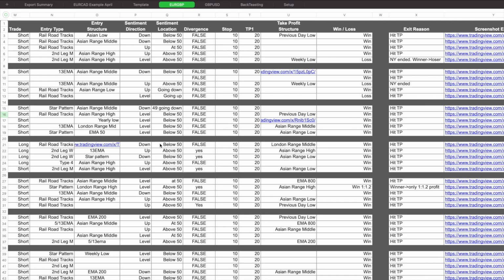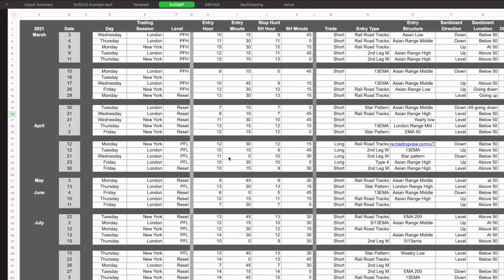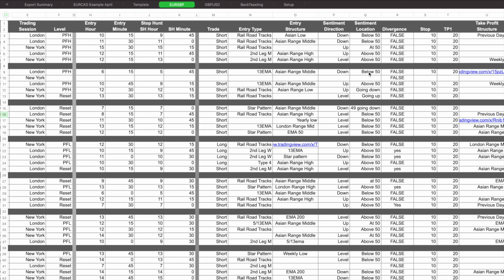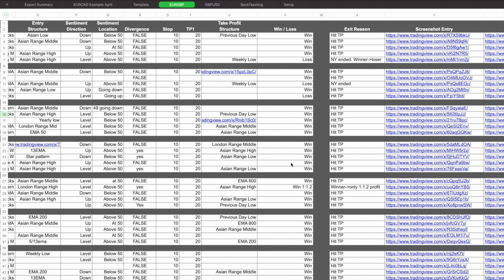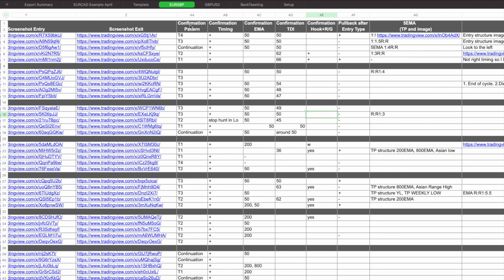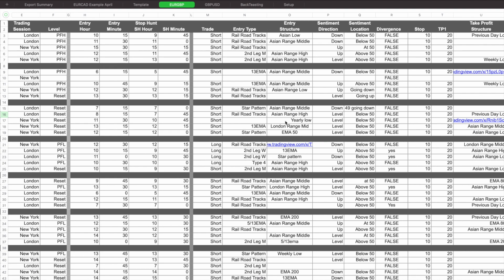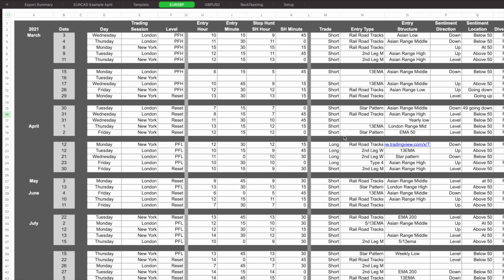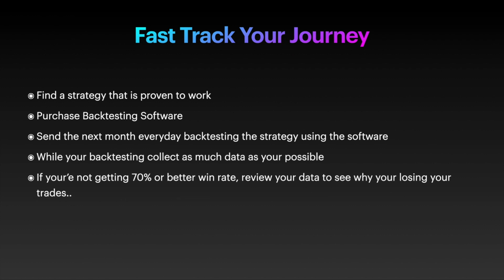How to Fast Track Your Day Trading Journey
In this video we break down the steps in order too fast track your trading journey. weather its forex or stocks, I show you how I would start over again .

Brokers